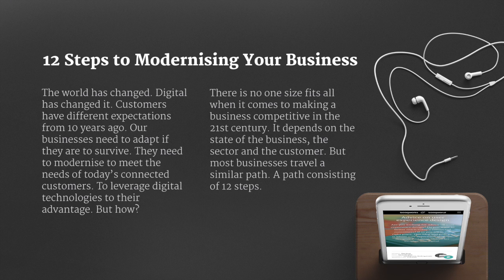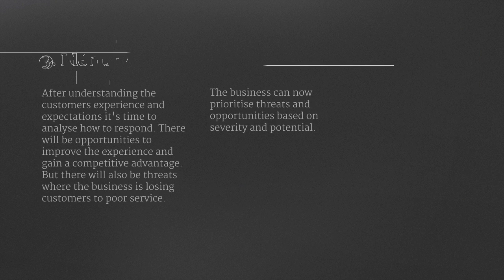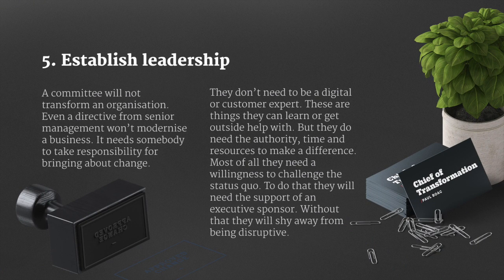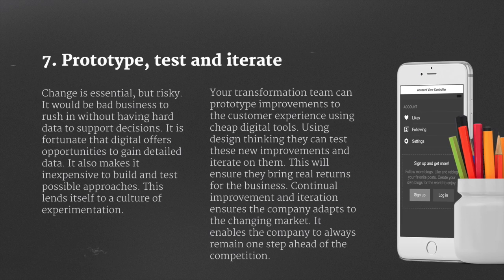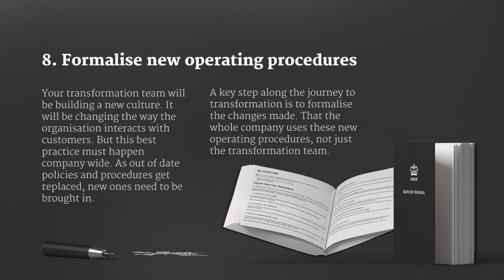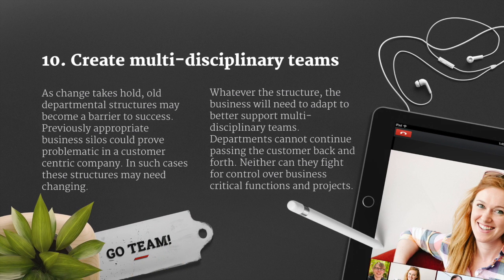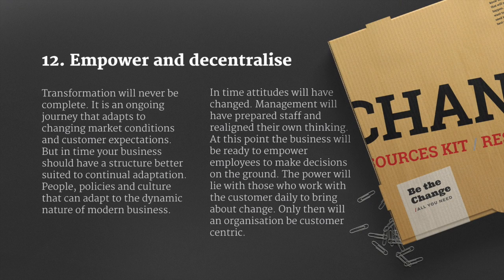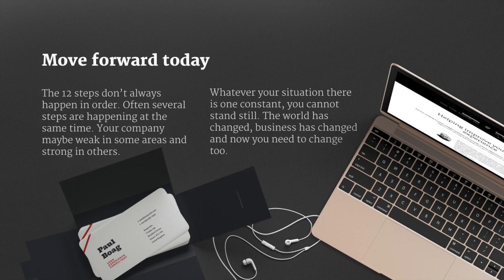12 Steps to Modernising Your Business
Digital transformation and user experience design are about modernising businesses. Modernising them to better perform in today’s market. But what does that mean in practice? What goes into modernising a business?